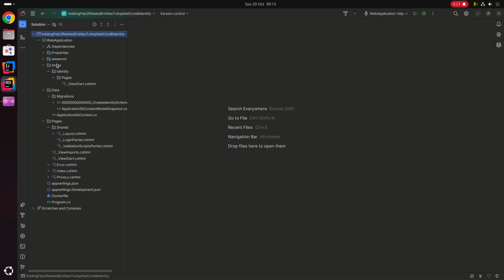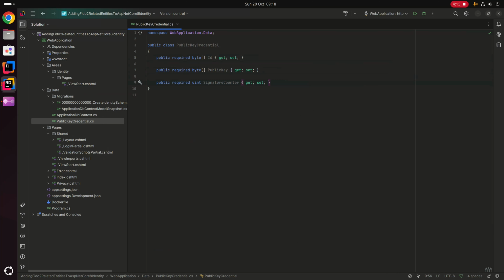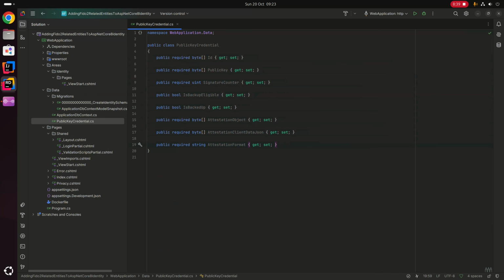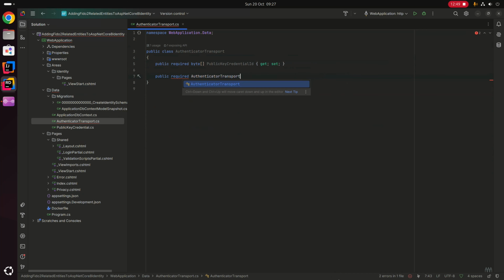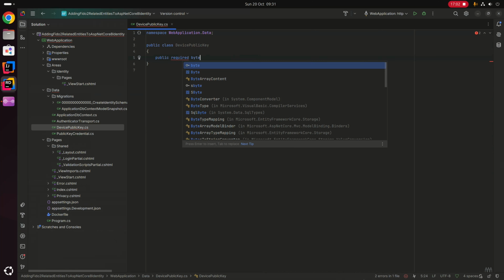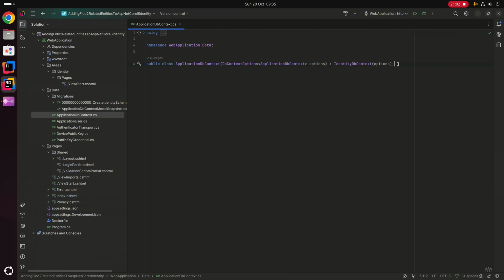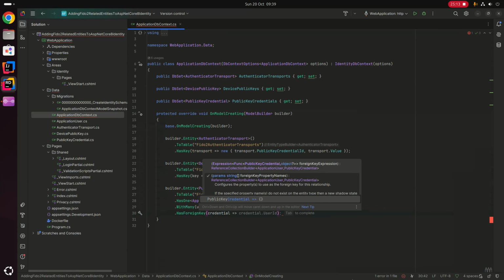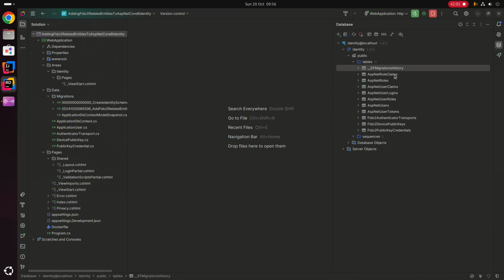Adding FIDO2-Related Entities to ASP.NET Core 8 Identity